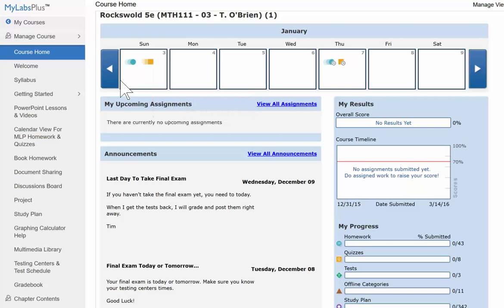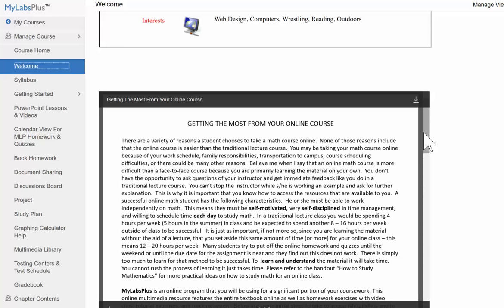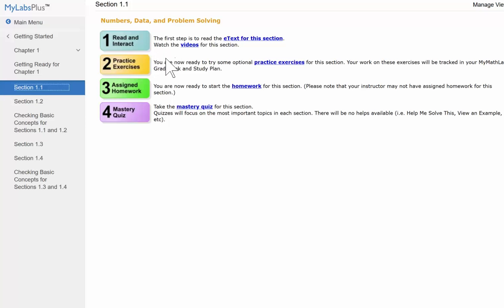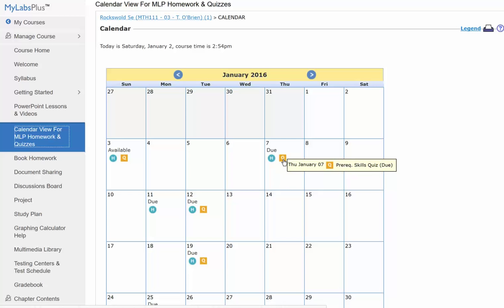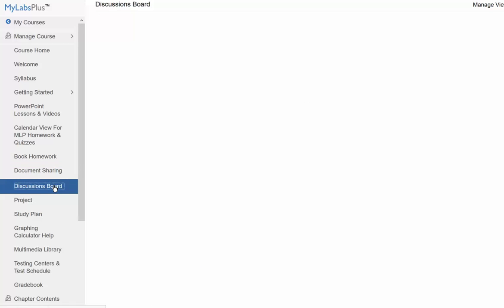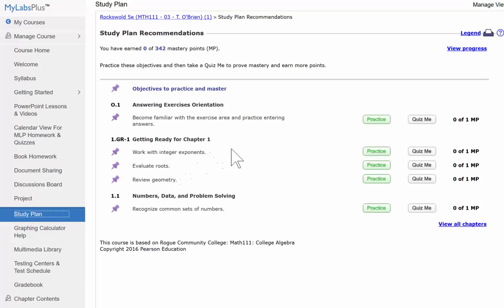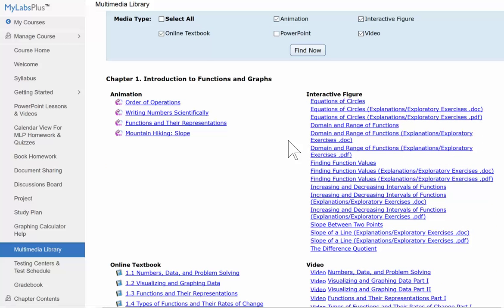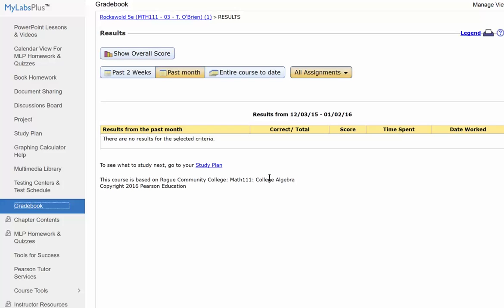MLP Intro Video Math 111 Online